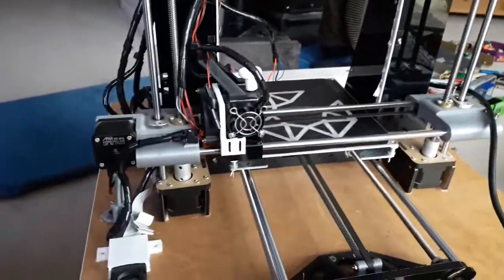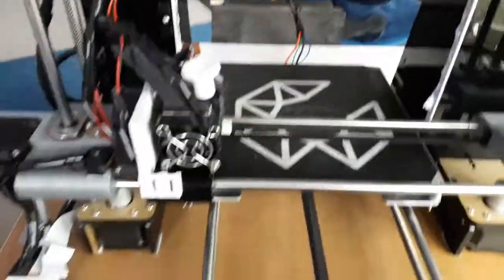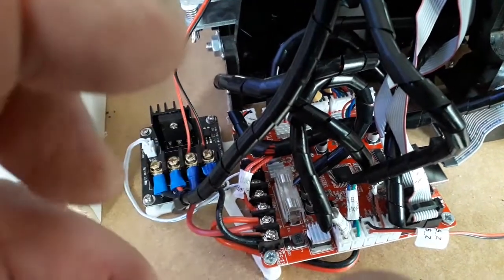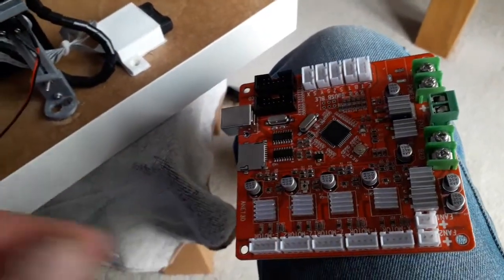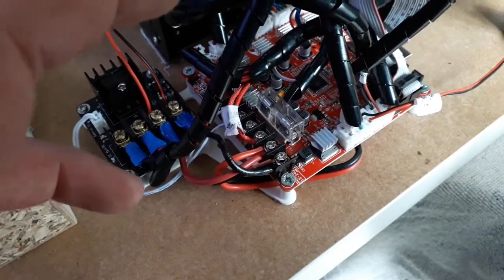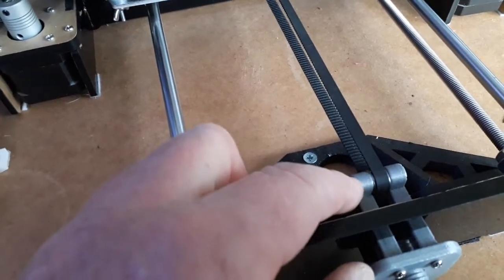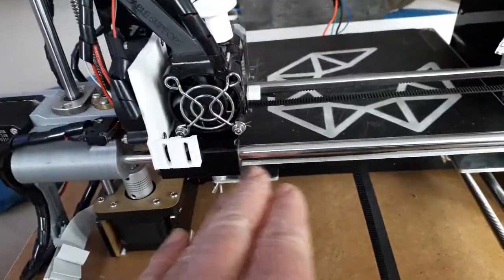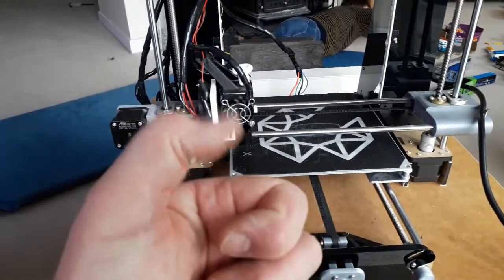Anet a6 max bed temp error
Max bed temp error sorted out by changing the motherboard for a new part, part number for the new version A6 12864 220*220*250mm